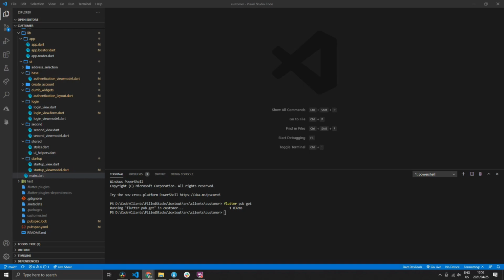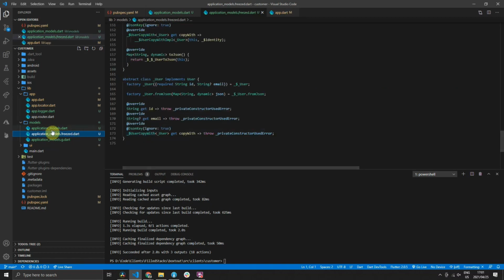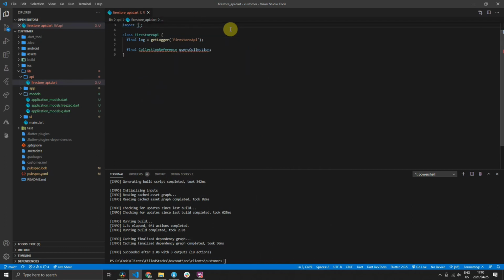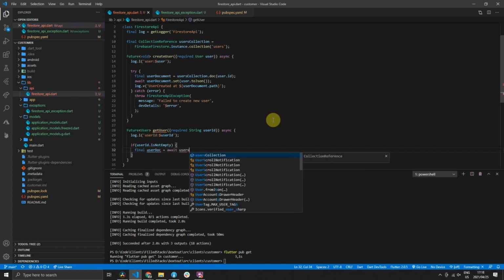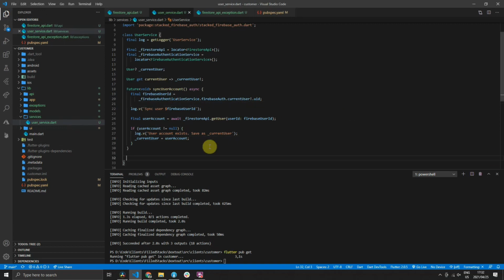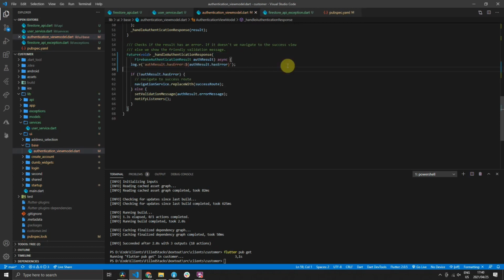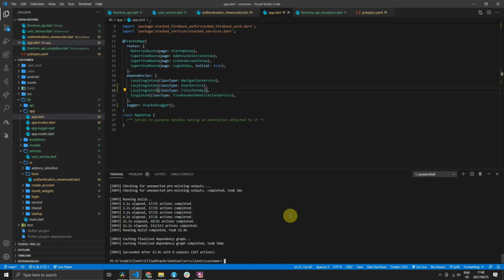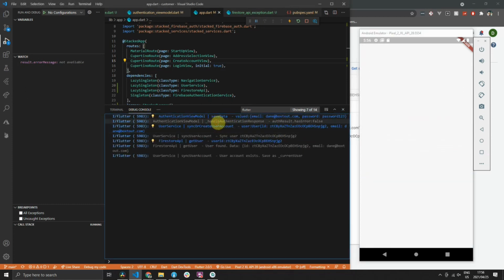Handle User Profile in Flutter | Firebase User Profile Management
In this video I take you through the implementation to handle the flutter user profile.